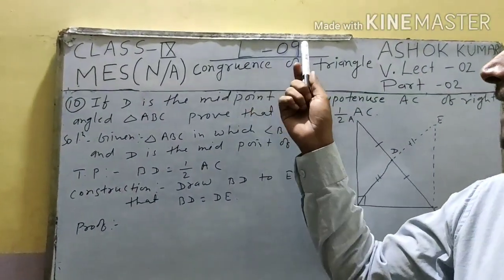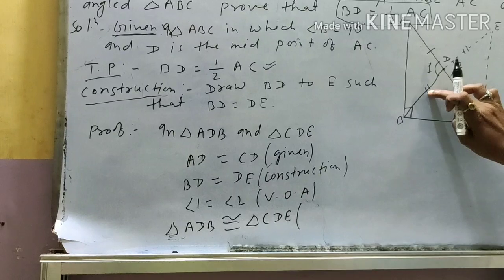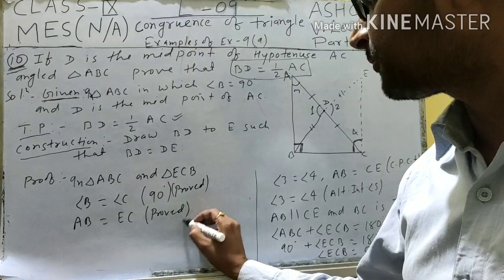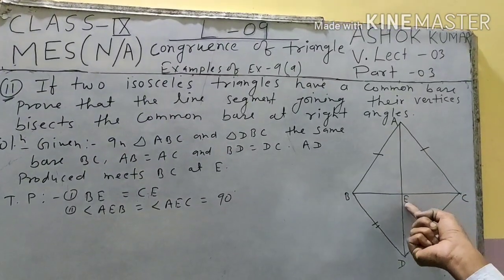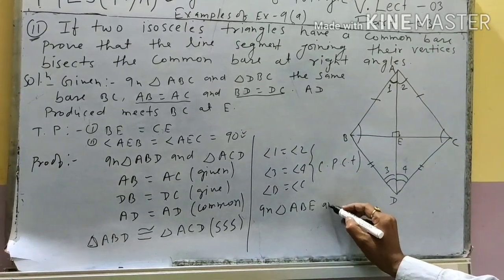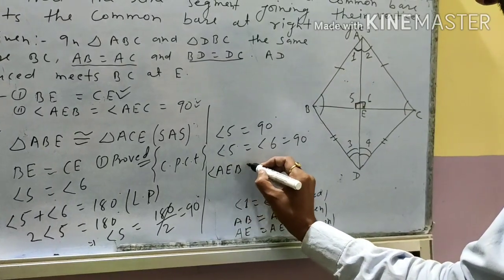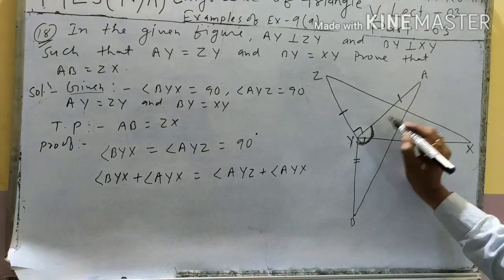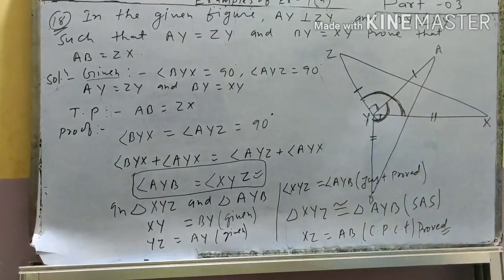L-09 congruence of triangle part-03 by ashok Kumar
Examples of ex-9(a) q. no.10 to 20. MES